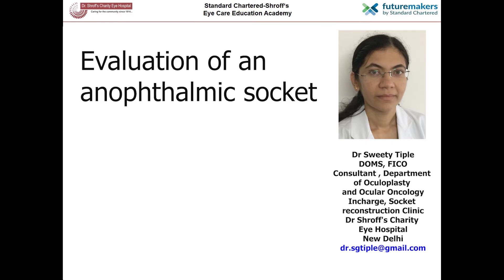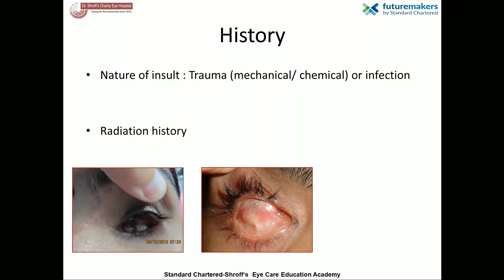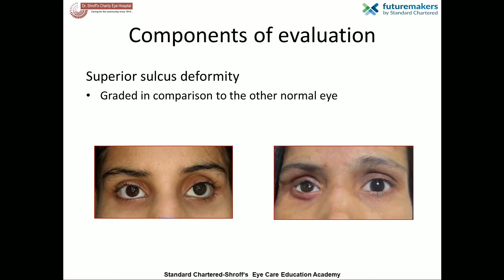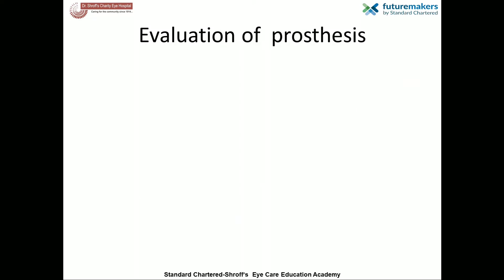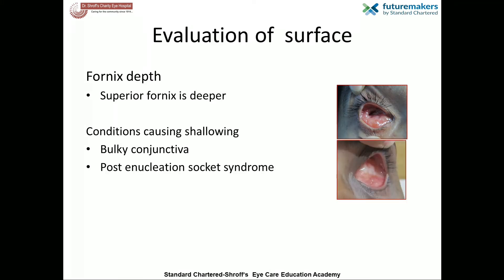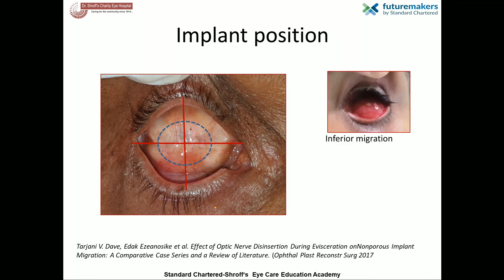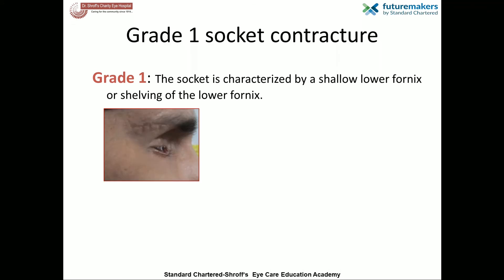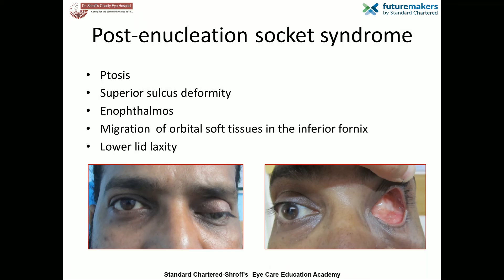Back to Basics Lecture 3 Evaluation of an Anophthalmic Socket